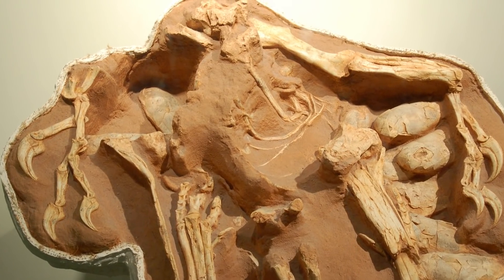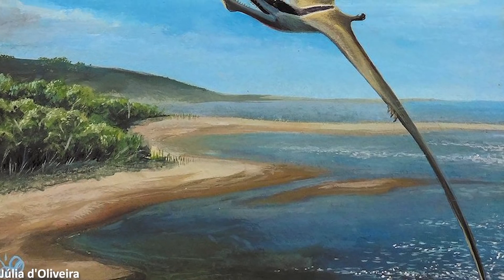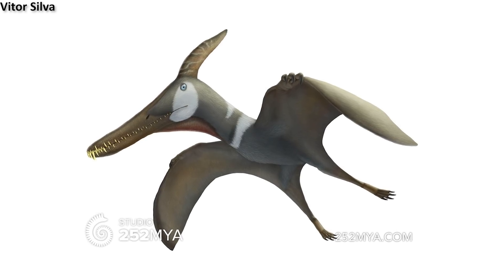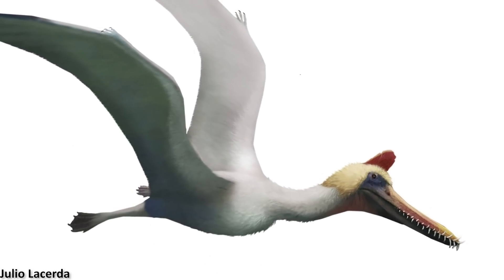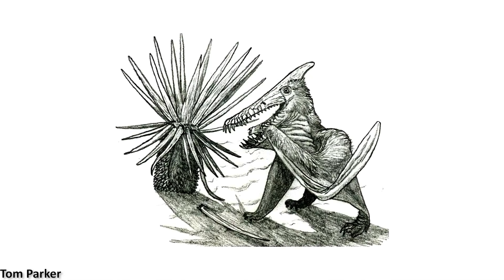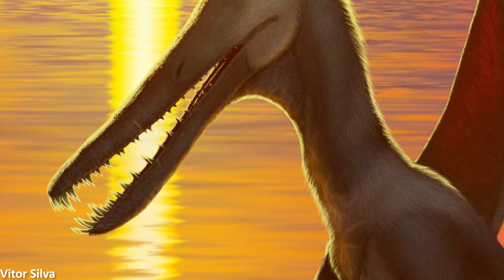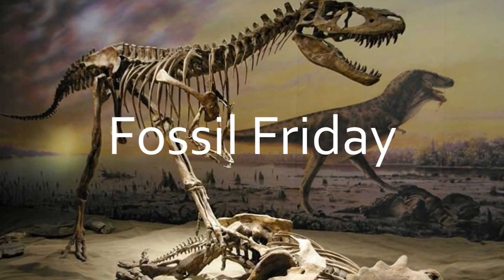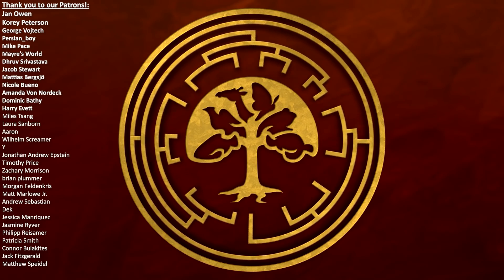The Pterosaur That Was Killed by a Plant - Ludodactylus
An amazing fossil of a pterosaur found in Brazil records the tragic and unusual death of this ancient animal, showing how important such discoveries can be to the science of palaeontology.